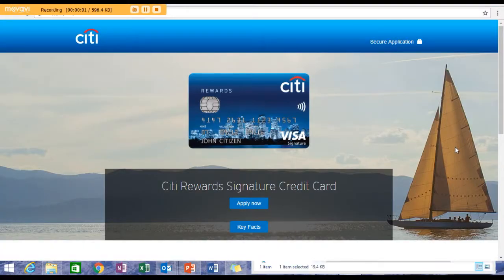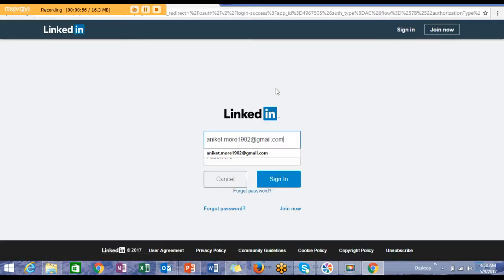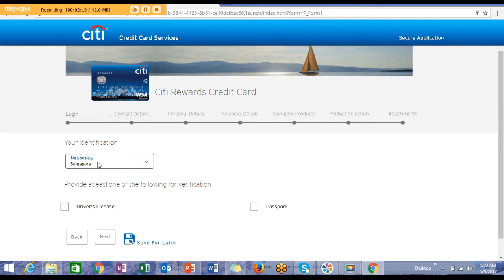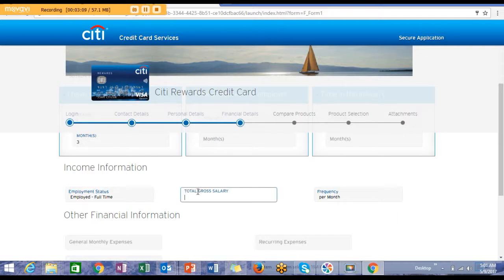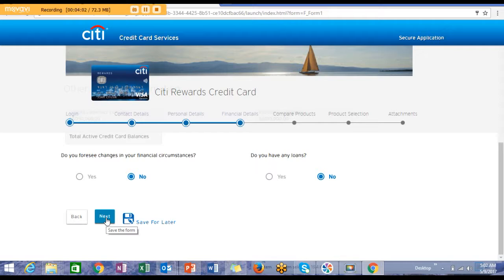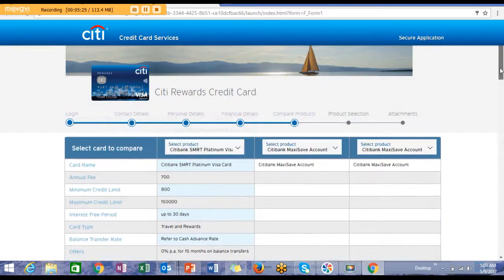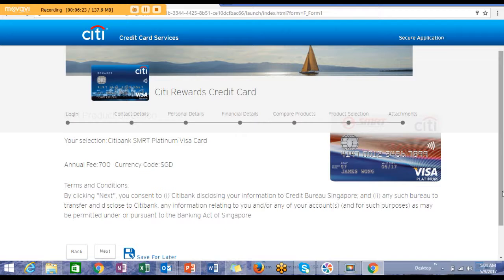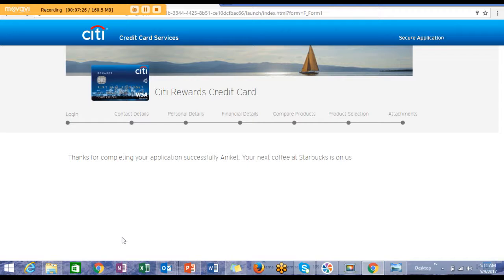Citibank CC Acquisition Prospect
Citibank credit card acquisition for prospects.